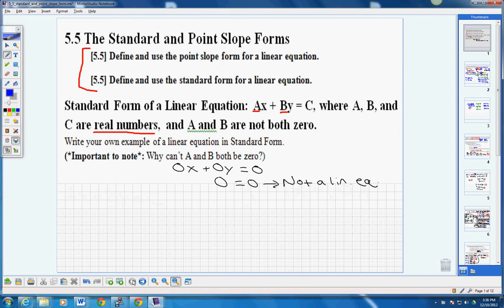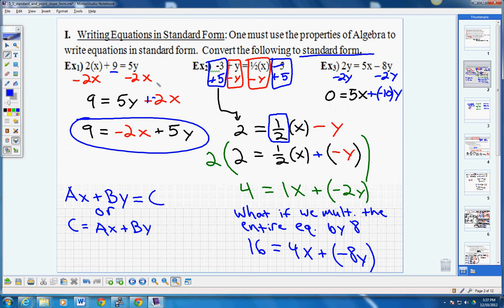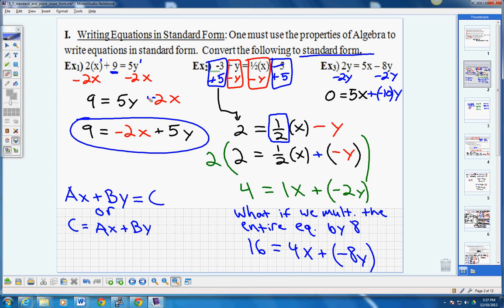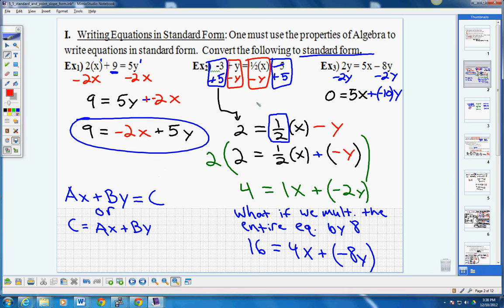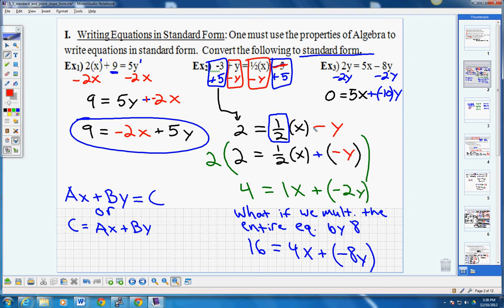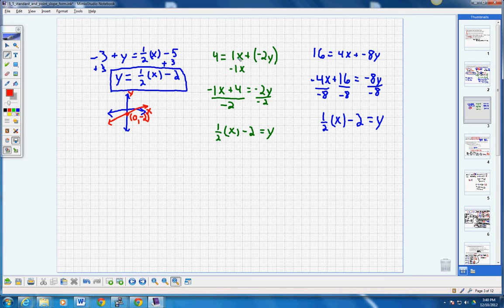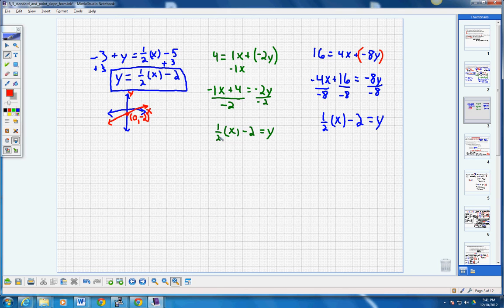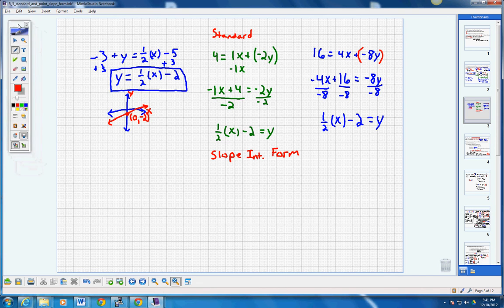a1cp 5 5 standard form of a linear equation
This video explains how to write linear equations in standard form.  This is a great review for any student that struggled with "How to solve for a variable".  We also discuss how two standard equations that look different can actually have the SAME graph.